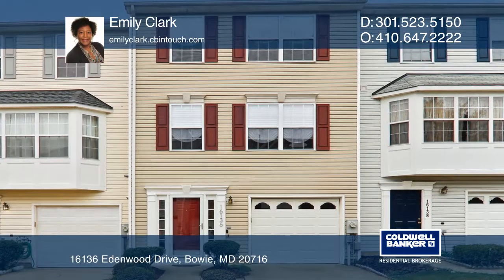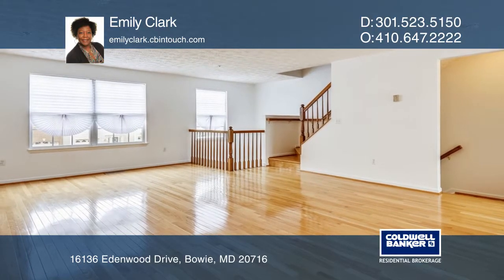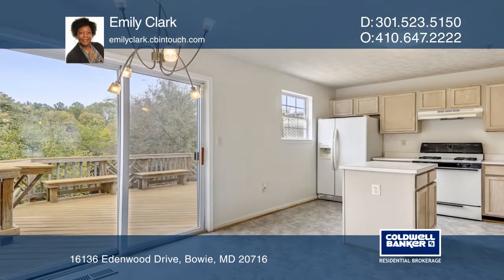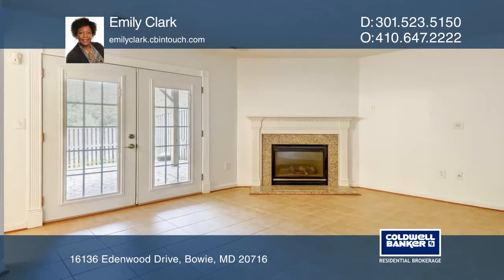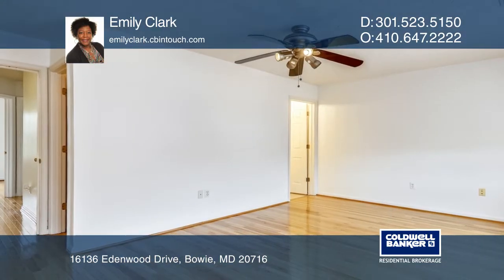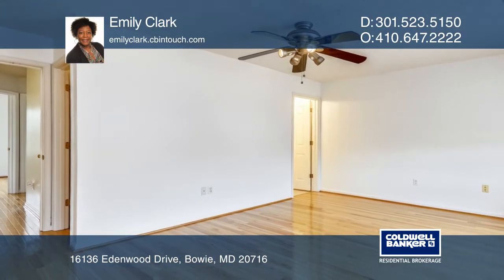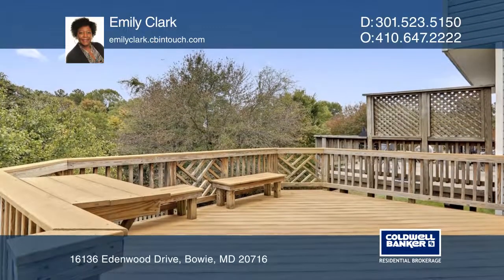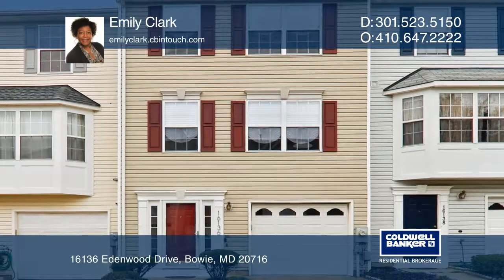16136 Edenwood Drive Bowie, MD | ColdwellBankerHomes.com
16136 Edenwood Drive, Bowie, MD

Fall in love with this modern, bright, move-in-ready 3-level townhome the moment you enter the door! Freshly painted throughout with gleaming hardwood floors throughout the main level and upper level.  Enjoy this beautiful open concept home that has lots of natural light pouring into a spacious Livi